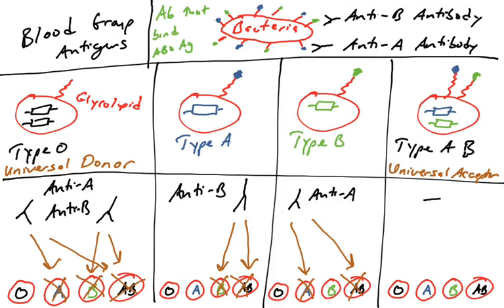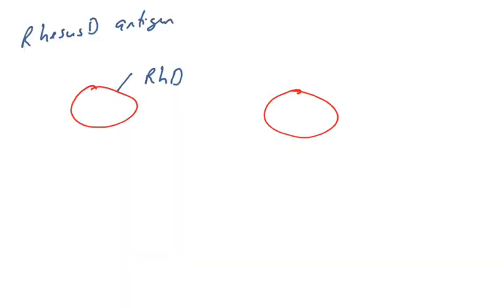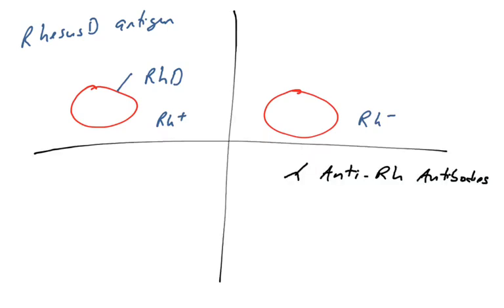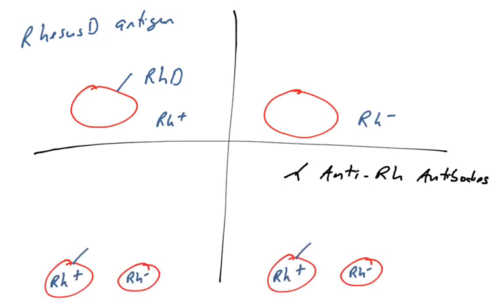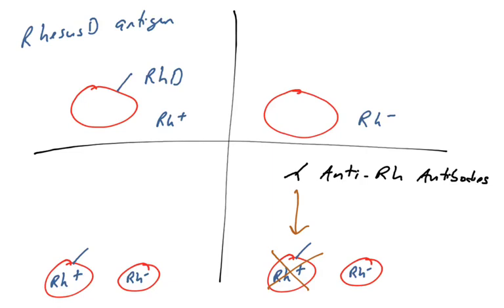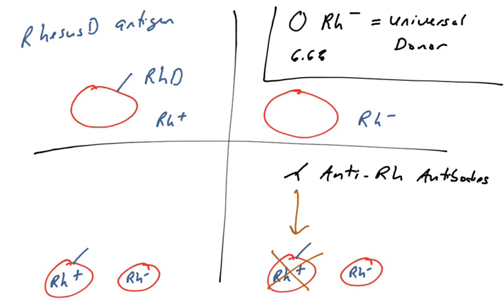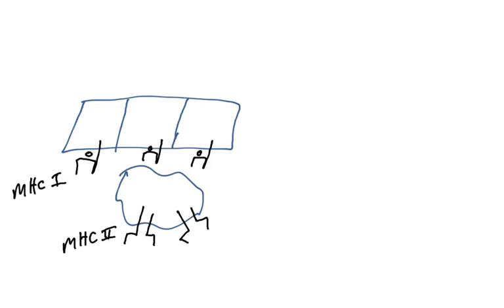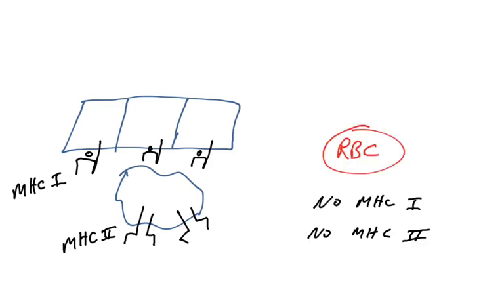Blood transfusion matching part 2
This video covers ABO blood typing, and how rejections of improper blood transfusion would occur. Part 2